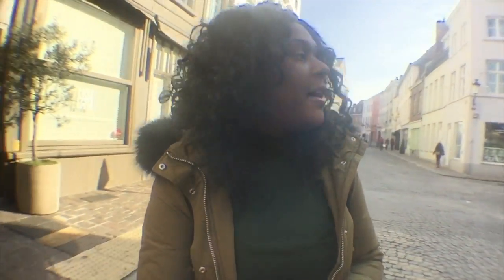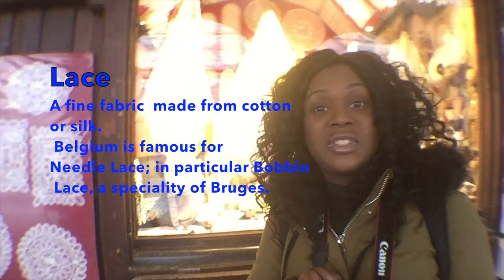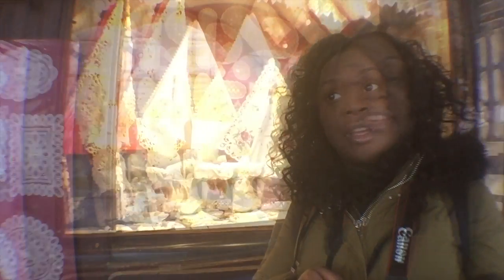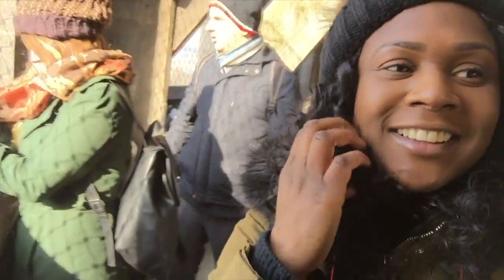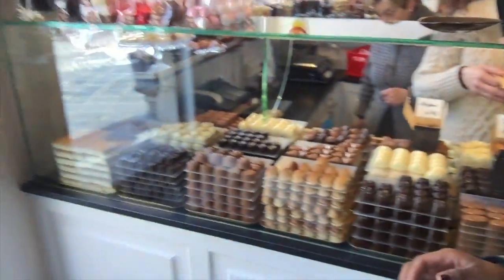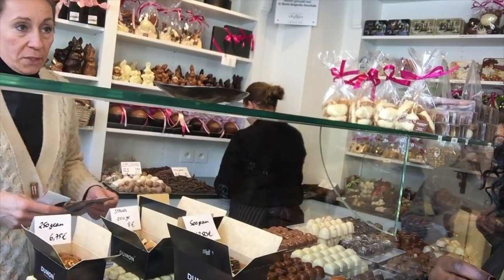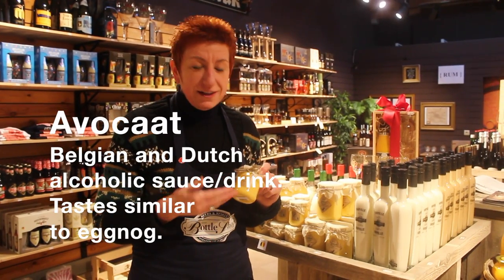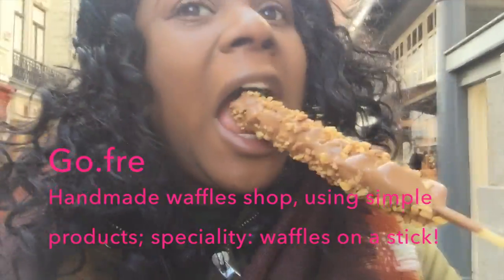Bruges: Hand-Lace Making , Belgian Chocolate & Avocaat | Belgium | The Munchin Mission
On my second day exploring Bruges; I decided to pack as much as into my day as I could and learn about Lace, Beligan Chocolate & a cool interesting dutch/flemish find..Avocaat

Bruges; considered to be the chocolate capital of the world. I'm sure many of you familiar with Côte d'Or, Godiva or even Leonidas, hailed for their exception quality.

Although I didn’t get to eat as much chocolate as I wanted to, I did get to try a hazelnut praline, (the chocolate type; not the nut with is chocolate with a soft filling) from the iconic Dumon Chocolatier.

Did you know that the origins of chocolate praline goes back to1857 when Brussels pharmacist Jean Neuhaus had used chocolate to cover the bas taste of medicine. Then in 1912, he figured he’d try something different but swapping medicine for a more desirable filling, which we how know as ‘praline’.

Most interestingly discovery for me apart from the above was learning about Lace, one of the many hidden gems, well at least I thought.

From popping into a local family run business in the centre of argues, I met a 4th generation bootie lace maker (Bobbin Lace, a speciality of Bruges) who still creates lace patterns using this traditional Flanders method which you will see in the video.

Did you know that during the Renaissance, lace making was to be taught in the schools which at that time was compulsory to learn. Unlike embroidery, lace could be unsown from one outfit to the other, I mean how cool is that!

After having a break to try waffles on a stick, my greatest find was advocate, I had ever heard of this stuff prior to my research about Belgian culture. I have to tell you, don’t be fouled bits sweet appearance, this stuff is super duper strong. The pure taste of alcohol with a hint of custard which each bit can easily send you to sleep or to the fiesta!

Either way, all are bust tries if you want to experience the Flemish culture here in Belgium.

 WANT TO BE A PART OF MY JOURNEY? THEN HELP FUND ME TASTE MY WAY FORWARD :)

MORE VIDEOS ABOUT ME BEING MISS MUNCHIN:)